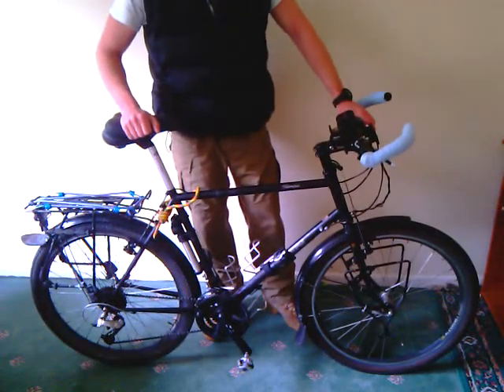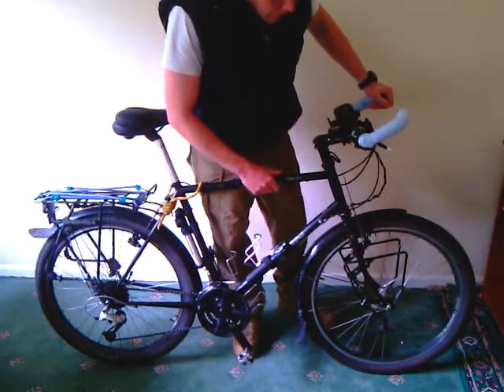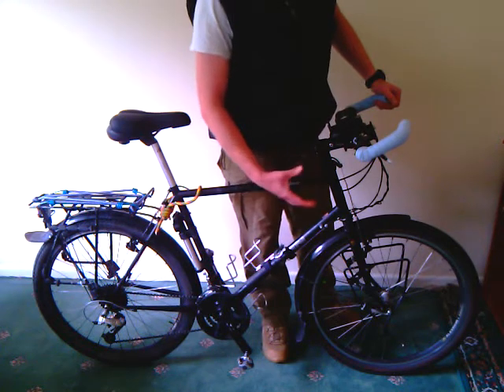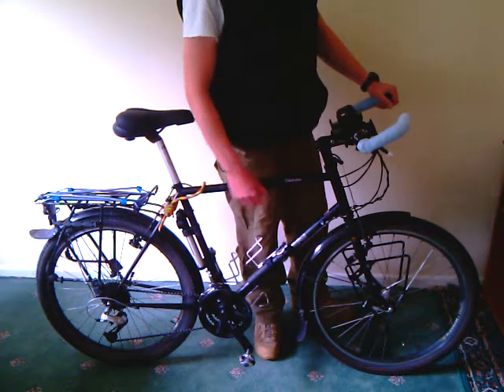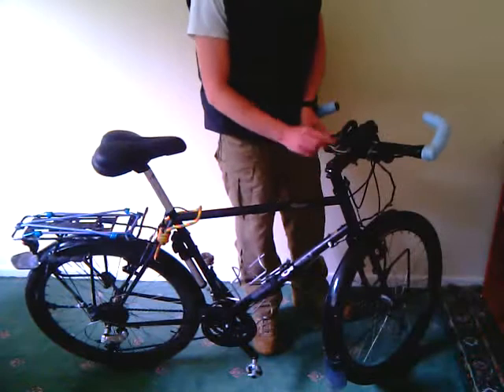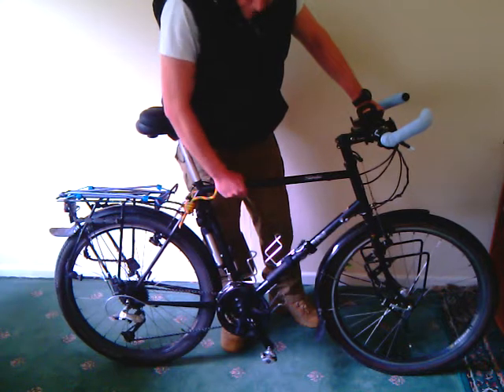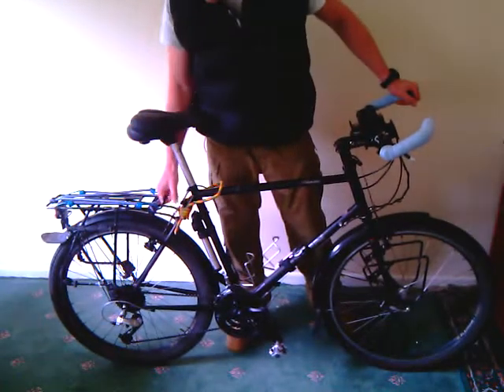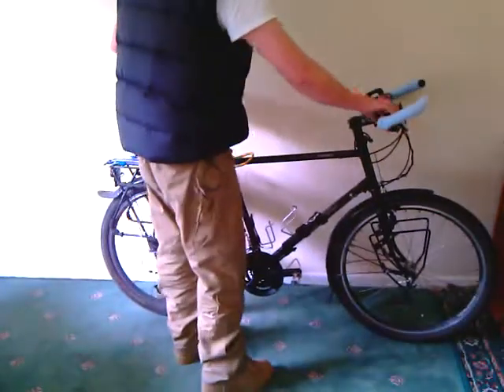my touring bike set-up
short video detailing my touring bike set-up, its a thorn sherpa which I bought the frame and built the bike around it. I have used the bike for around 6 years and have cycled all over europe and taken the bike on trains and planes with no problems what so ever. I would happly cycle around the world on this bike.